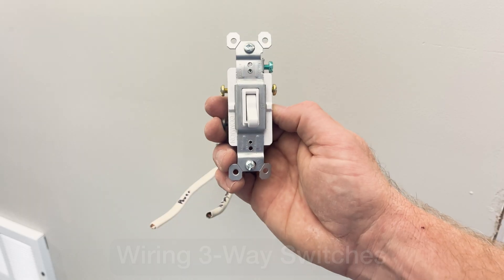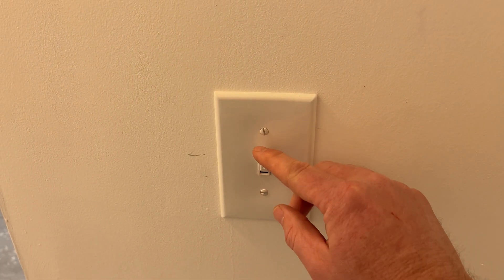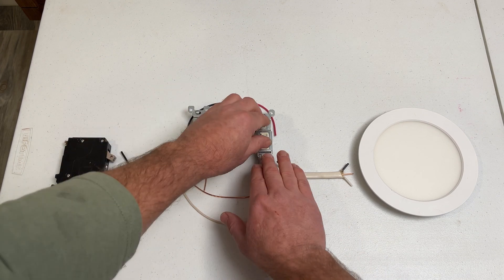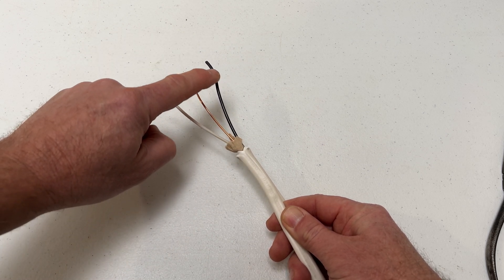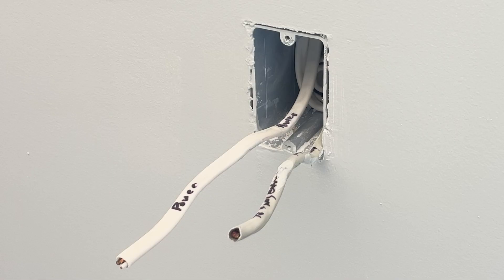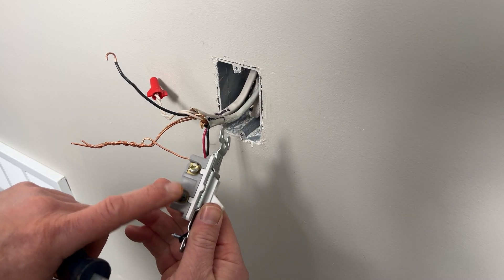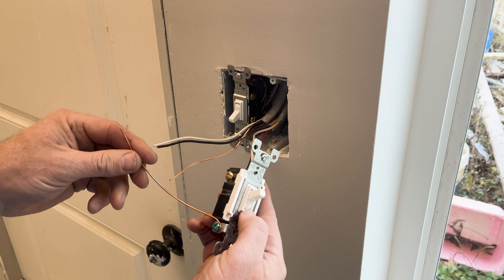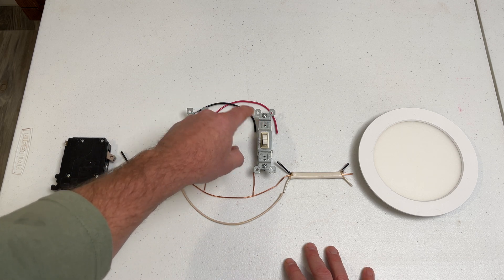How To Wire 3-Way Switches - It WILL Make Sense After THIS!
This video will show you how to wire 3-way switches, in a straightforward and simple way.  You will see the science behind how it functions, the materials you need, and how to connect everything.

I’m finishing the basement in our 40-year old home, and videoing each step along the way in a future bedroom.  I am NOT a pro - just a self-sufficient DIYer finishing my basement on a budget. I've leveled the concrete and converted an old garage door threshold into an exterior door and window, and now I’m finishing the electrical. I could totally hire a pro to come in and wire this thing for me, but why hire it out when I can build it on a budget myself???

Links to Products Used for wiring the basement:
14/2 Romex
Wago Lever Nuts
Twist On Wire Connectors
12/2 Romex
12/3 Romex
14/3 Romex
Dewalt 20V Drill
Tape Measure
Dewalt 20V Impact Driver
Wire stripping tool

I hope this video helps you take a step closer to self-sufficient living and to becoming a more capable and confident homeowner, renter, land owner, or just an everyday person trying to live more sustainably. Recycle, Upcycle, MANCYCLE!

Video Chapters:
0:00 Intro
0:18 3-Way Switch Anatomy
0:48 HOW a 3-Way Switch Works
2:05 14/2 and 14/3 Romex Wire
2:47 Wiring the First 3-Way Switch
4:23 Wiring the Second 3-Way Switch